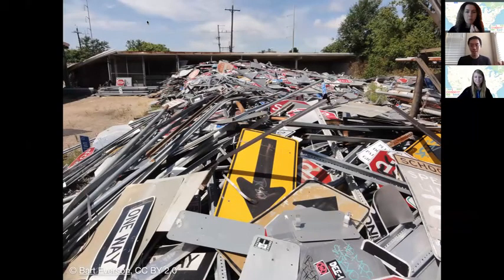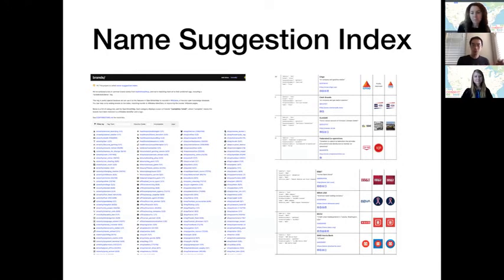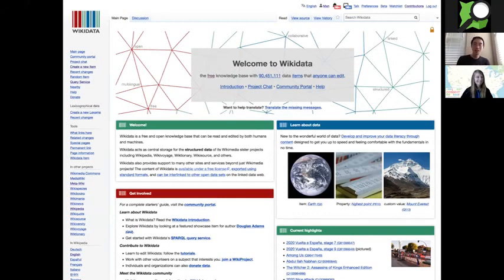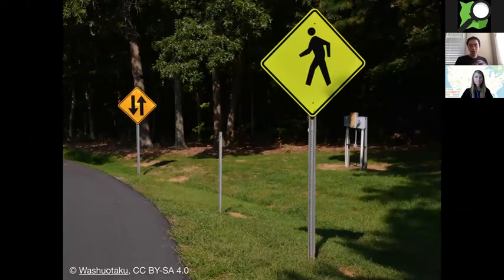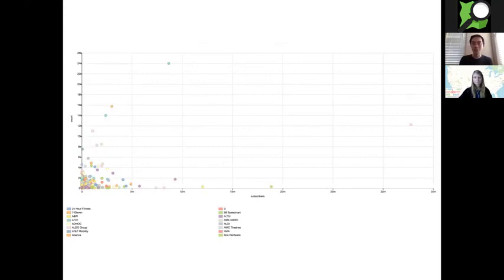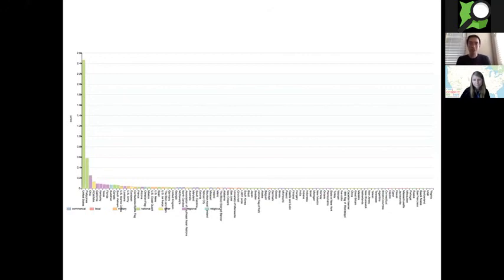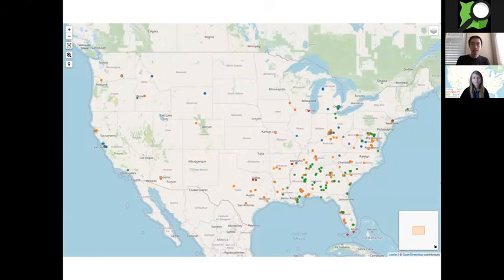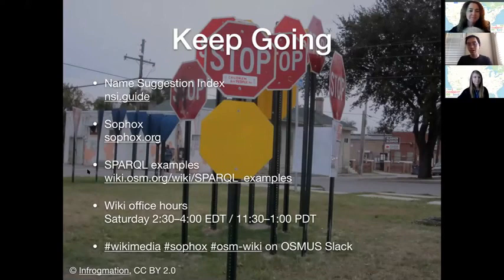OpenStreetMap & Wikidata using Sophox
An OpenStreetMap US Connect 2020 presentation from Minh Nguyen.